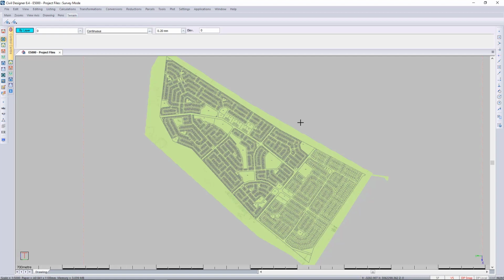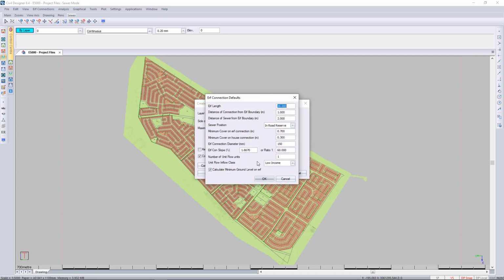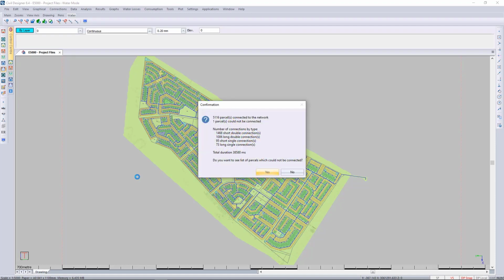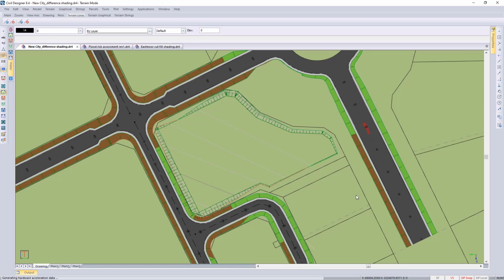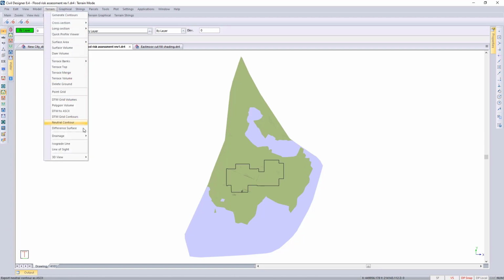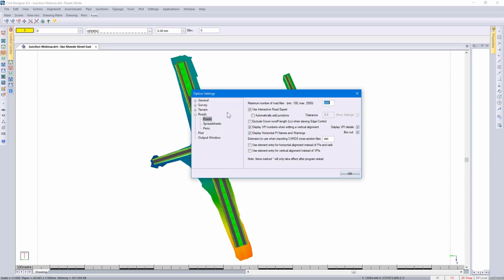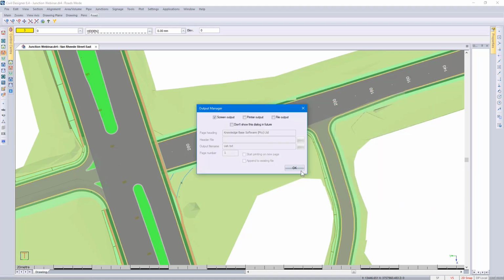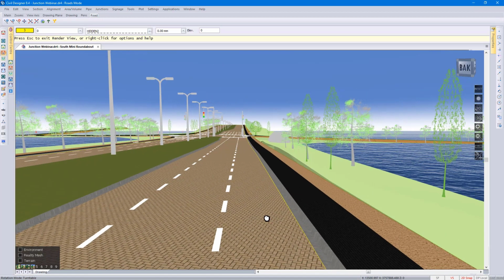CIVIL DESIGNER Open Classroom - Introducing Version 8.4 (session 1)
The first webinar in a new series which introduces key features in the 8.4 version including Automatic Sewer and Water house connections and new flood levels functionality.